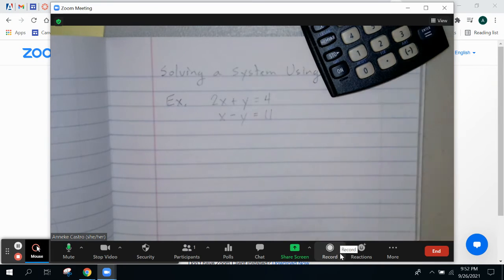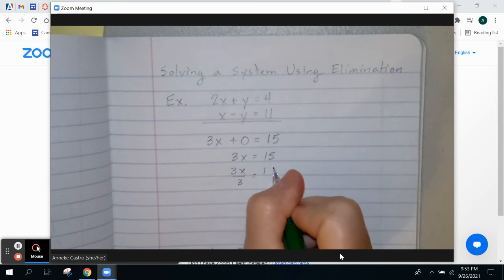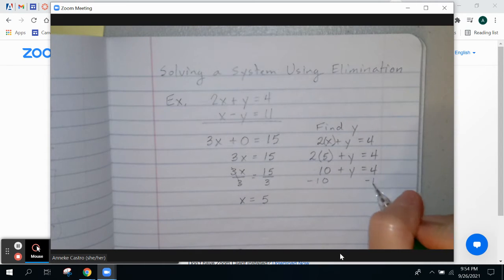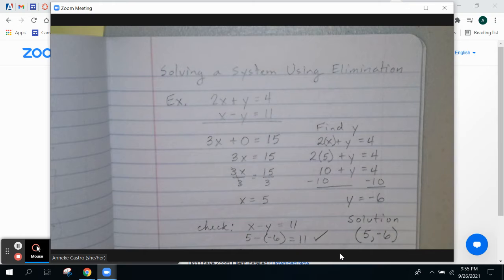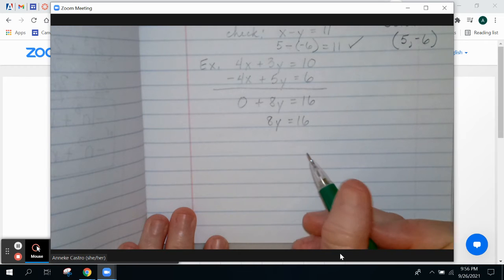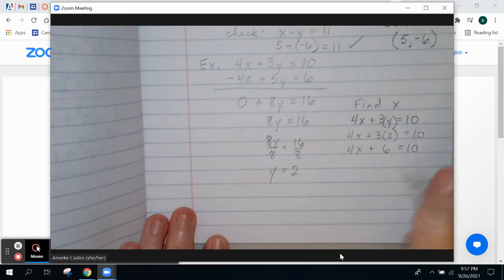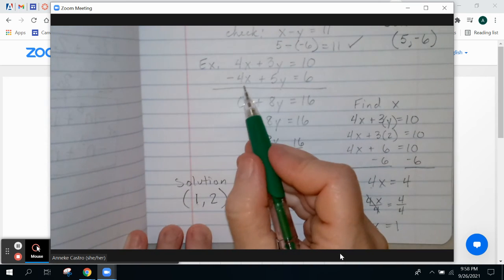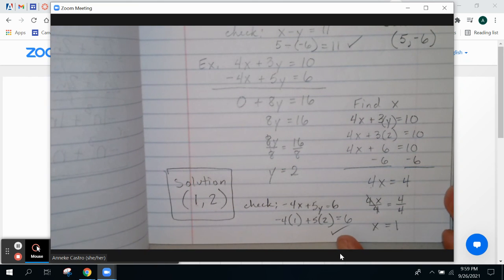Elimination Method for Systems of Equations